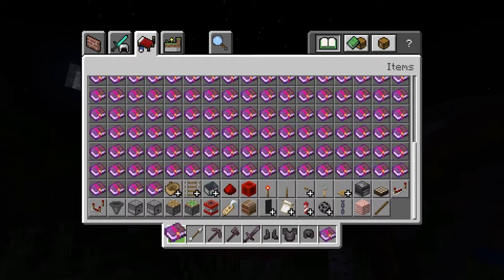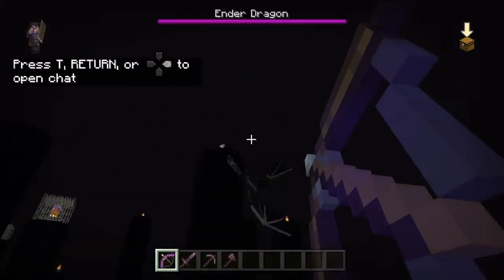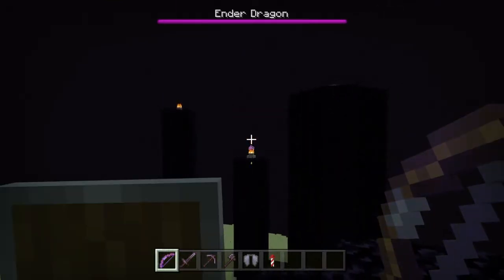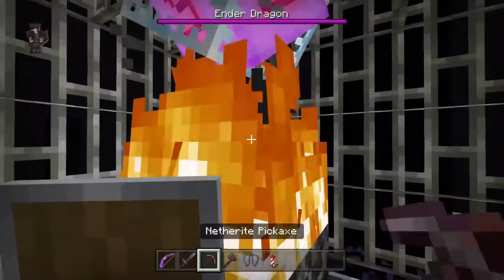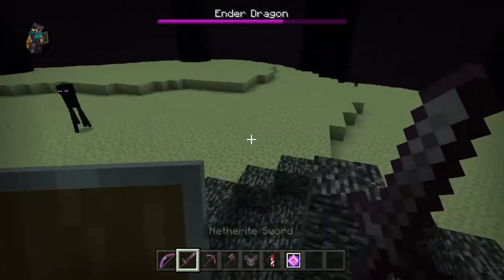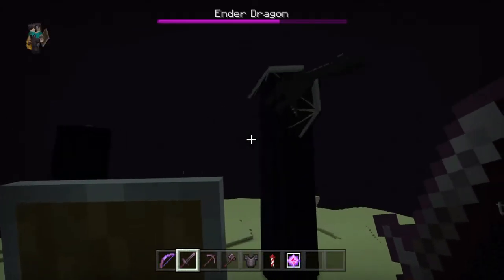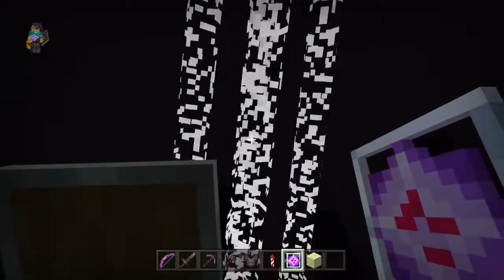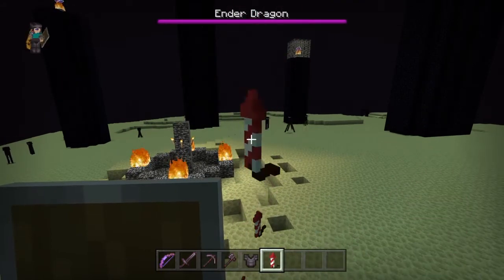ENDER DRAGON DEFEATED*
HOW TO KILL THE ENDER DRAGON